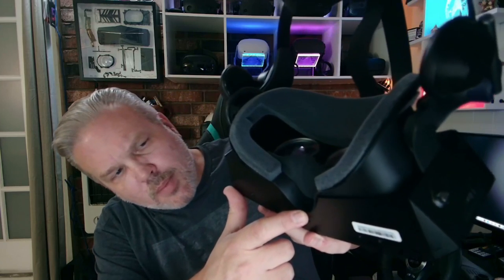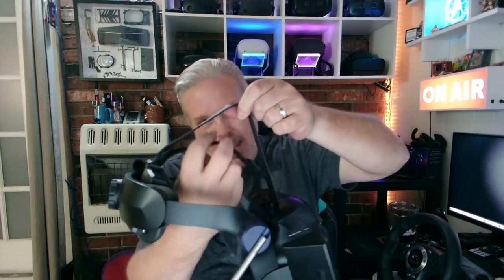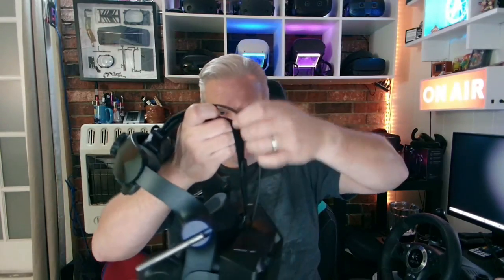See Virtual Reality Like Never Before With The Pimax Crystal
Pimax Crystal VR Headset Review: A Sim Gamer's Dream with Some Caveats
The world of VR is an ever-evolving landscape, with new tech and features being introduced at a rapid pace. Today, I'll be sharing my thoughts on the Pimax Crystal VR headset. This piece of hardware has some noteworthy strengths, but also a few areas that need improvement.

The Good: Visual and Audio Clarity
Let's start with the positives, and there are quite a few. The standout feature of the Pimax Crystal VR headset is undoubtedly its visual clarity. The images are sharp and crisp, providing an immersive experience that is second to none. Flight and driving simulation games are particularly impressive, with the detailed visuals greatly enhancing the overall experience.

Coupled with the visuals is the audio clarity from the optional DMAS speakers, which is equally impressive. The audio is rich and immersive, complementing the high-definition visuals perfectly. It's a treat for the senses and adds an extra layer of realism to your VR experience. The Crystal also offers an impressive 120Hz screen mode. This high refresh rate results in smoother, more realistic motion rendering, which is especially noticeable in fast-paced games or simulations.

The Bad: Build Quality of Some of the Parts and Battery Life
The Pimax Crystal is not without its flaws. The first issue lies in some of its build quality. The battery charger and insertion point on the headset could use some improvement. The clips are very difficult to push in to release the battery, making the process more of a chore than it should be. Additionally, there seems to be an issue with the battery life. Even when used with the included Pimax 4 port powered USB hub, the battery seems to drain in about 4-5 hours. It's not horrible but not ideal on a headset that is connected via a wire... You would think the Crystal would be able to power itself from just the PC but not in this case!

The breakout connection for the cable is also a concern. It's a very odd fit, and every time I insert the cable, it feels as if it might break. The feeling of metal ports scraping against each other in order to line up and then having to push it in with force untill it pops is not ideal.

Mixed: Controller Tracking
The tracking of the controllers is another mixed bag. For most games, it should be fine. However, I did notice some glitching, and there are a few games that did not work with the left controller at all such as Hubris or Wandering in Space. This is something to keep in mind, particularly if you have a favorite game that requires accurate controller tracking. I have no doubt that Pimax will fix these issues with updates so it's not a deal breaker.

Conclusion: A Solid Choice for Sim Gamers
Despite a few shortcomings, I would still recommend the Pimax Crystal VR headset, particularly for fans of flight and driving simulations. The visual and audio experience it offers is truly remarkable, and it's something you have to experience yourself to fully appreciate! With a bit of patience for its quirks and an understanding that Pimax will, as they always do, fix most of these issues over time you'll find the Pimax Crystal VR headset to be a unique and immersive way to experience Virtual Reality.

Also, if you are going to buy this headset or anything else from Pimax don't forget you can use code "vrgamerdude" for an extra $20 off you order... It helps the channel grow and gives you a little discount so its a win-win! []-)

00:00 Introduction
00:22 Headset Build Quality
01:44 Weight
02:05 Padding
02:36 Light Leakage
02:55 Lenses / Auto IPD
03:55 Eyebox Size with Glasses
04:53 The Battery Connection
05:35 The Non Adjustable Top Strap?
06:24 The Breakout Box / Cable Connection
08:03 DMAS Speakers
08:33 The Controllers / Tracking
10:27 Visual Clarity
11:37 FOV
13:02 Thoughts on Gameplay
15:35 Watching Movies in BigScreen VR
16:54 The Cable
17:17 The Battery Charger
19:43 Final Thoughts